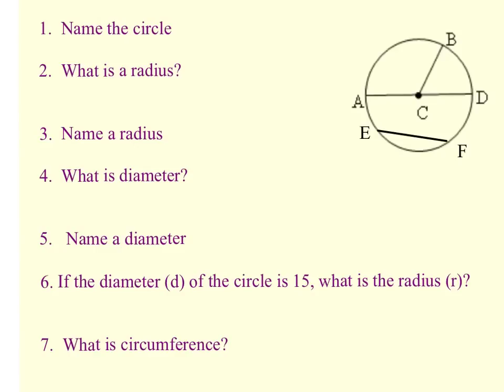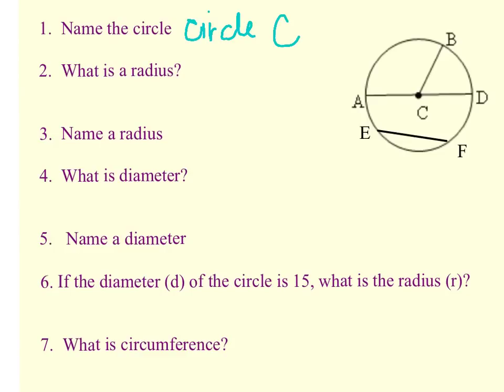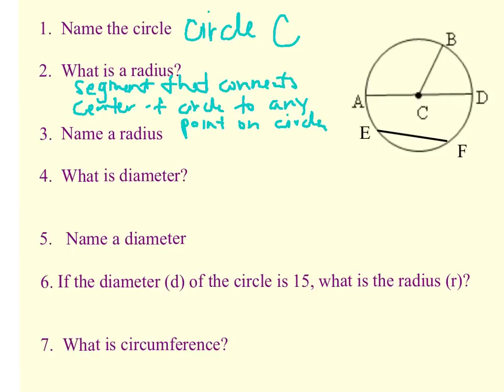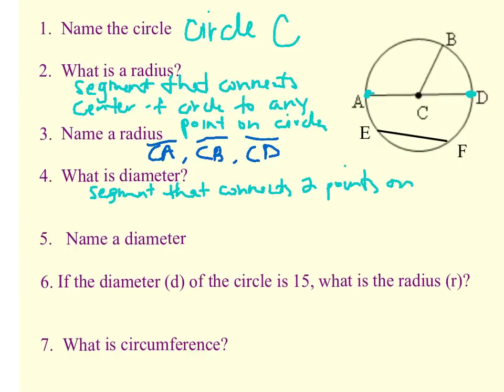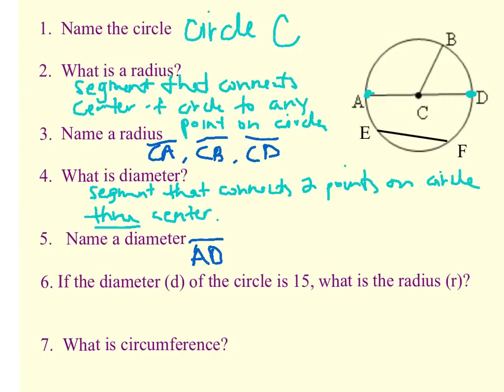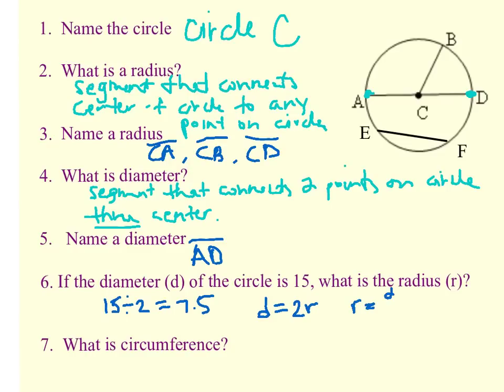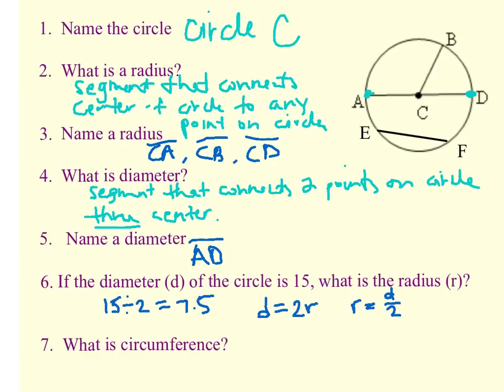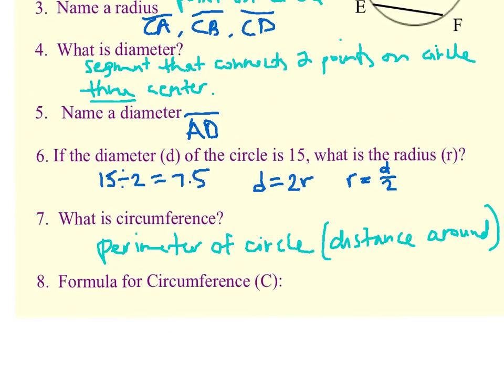Intro to circles